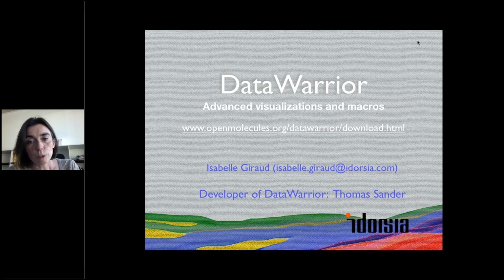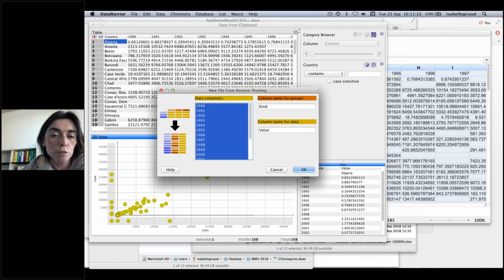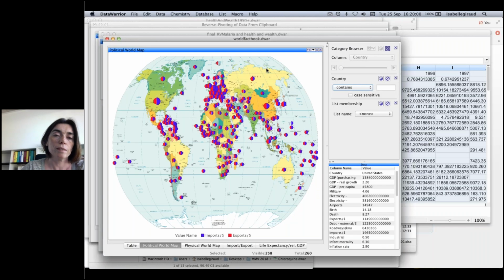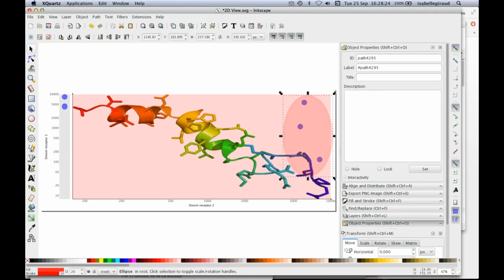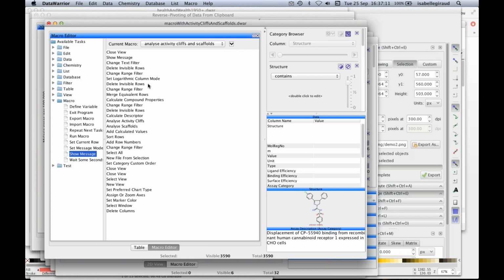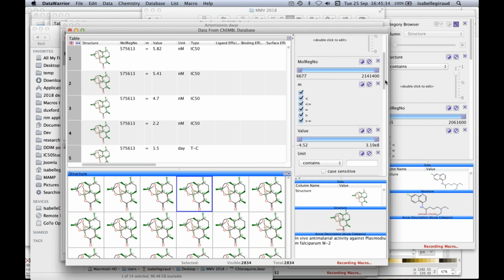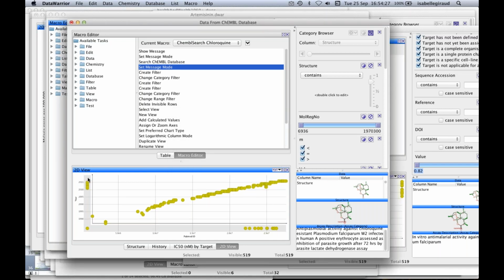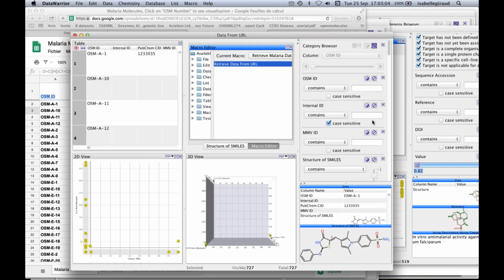DataWarrior: Advanced data visualisation and macros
Webinar from AMG Global Compound Design series (September 2018) presented by Isabelle Giraud (Idorsia) who returned to demonstrate how to use the macro functions of DataWarrior - the popular free tool for scientists involved in drug discovery.  She showed how DataWarrior can be used to create animated views of data acquired at different time points and produce new ways to present your structure-activity relationships.  Inbuilt functions such as the ability to reverse pivot data simply and efficiently were also demonstrated.  You can add life to your presentations by changing the background to emphasise particular aspects of the data.
Timeline
0:00 Animated views of timeline data
7:17 Creating a visualisation from scratch using malaria data from gapminder.com
9:00 Reverse pivoting data
10:50 Merging data from two files
16:00 Using markers for multidimensional data
19:00 Changing the plot background
20:42 Bringing SAR plots to life
26:00 Editing an image with inkpen open source editor
27:00 Macros to perform routine tasks or reuse complicated analyses
35:00 Edit an existing macro that runs a structure search for artemisisn on ChEMBL and plots activity data
40:00 Change the structure to chloroquine
43:00 Record a new macro
48:00 Q&A's